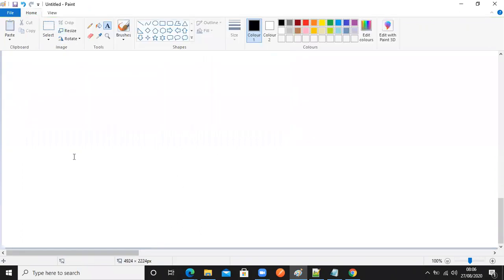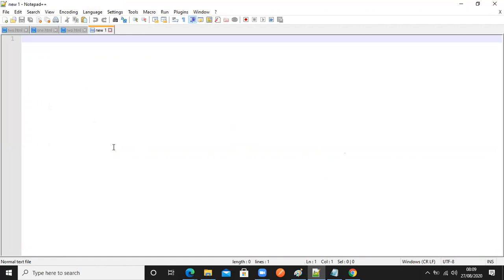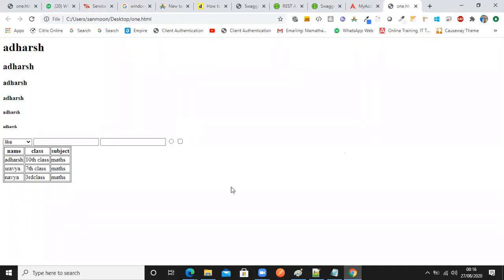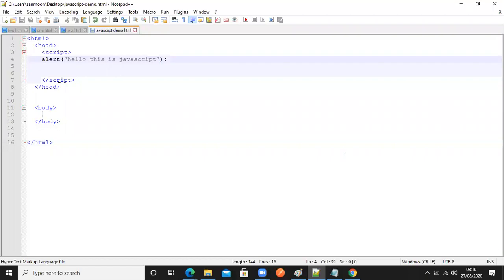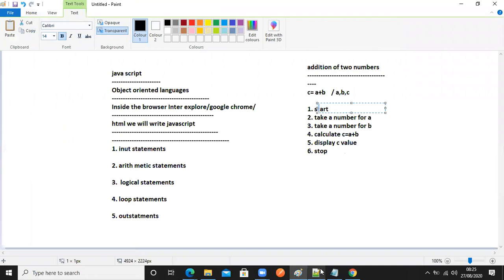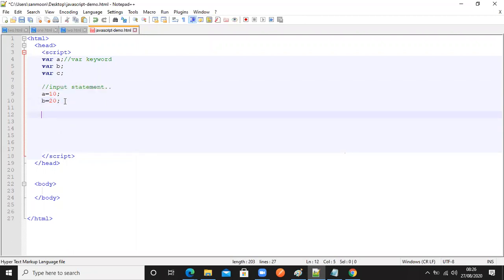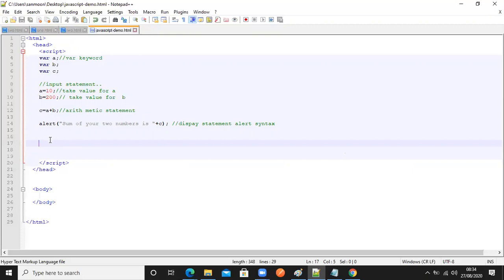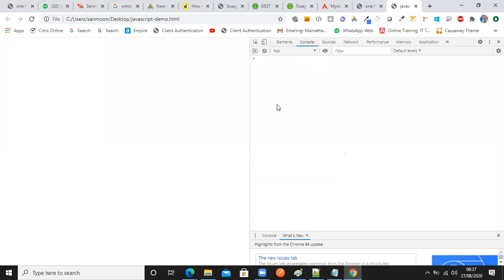Computer Basics For Non-technical seekers. Kick start our programming with javascript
Javascript how to start
- HTML
- HOW to start javascript html